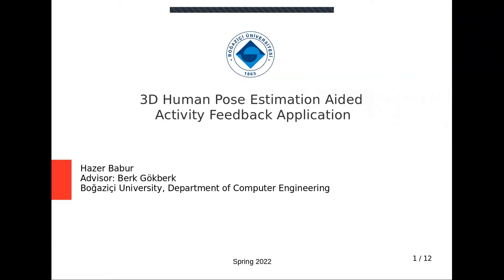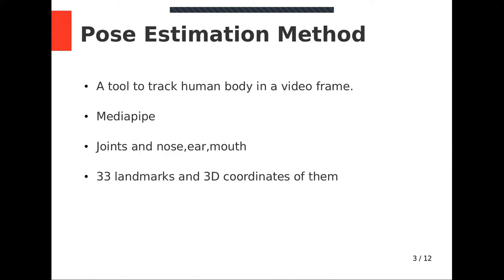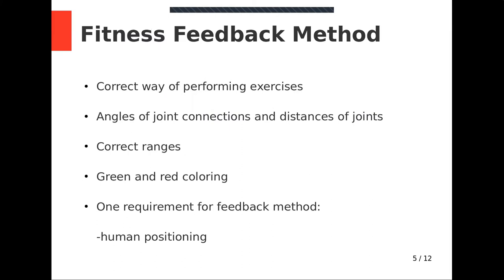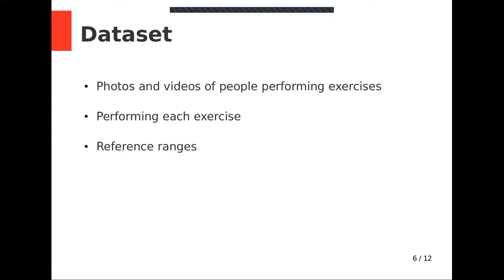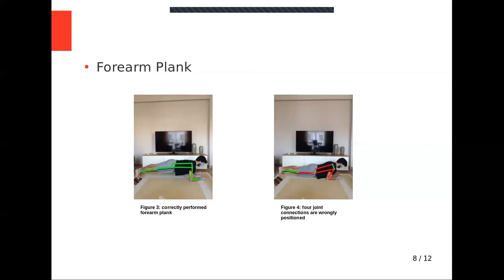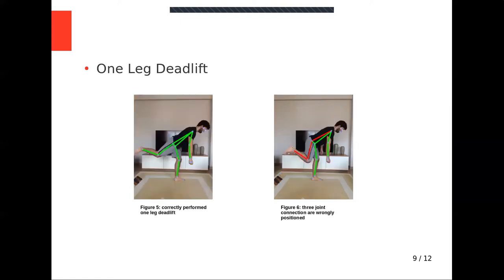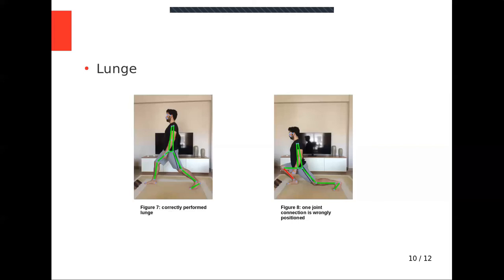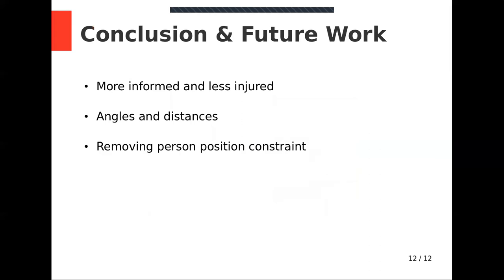CMPE 492 Final Project Presentation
3D Human Pose Estimation Aided Activity Feedback Application
Author: Hazer Babur
Boğaziçi University, Department of Computer Engineering, BS Graduation Project, Spring 2022
This is an application which gives feedback about five different exercises: a warm up movement, forearm plank, one leg deadlift, lunge, glute bridge.